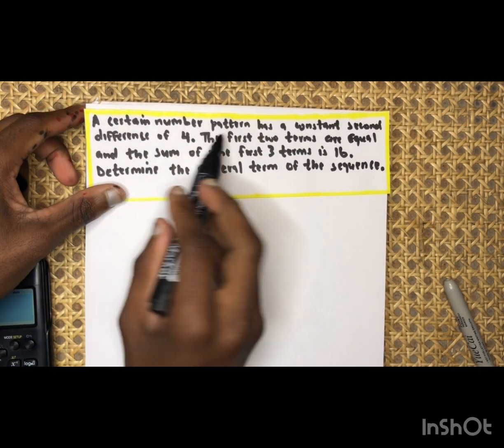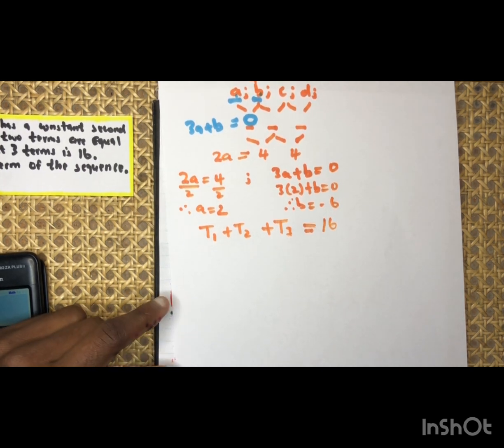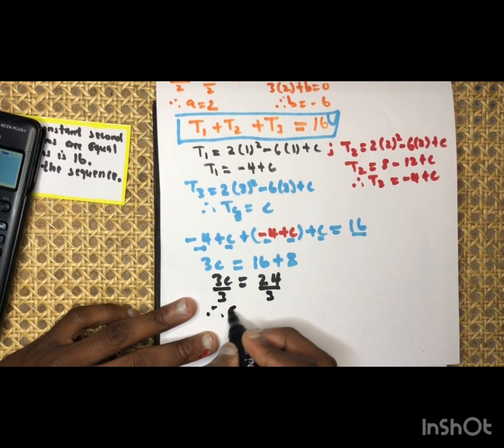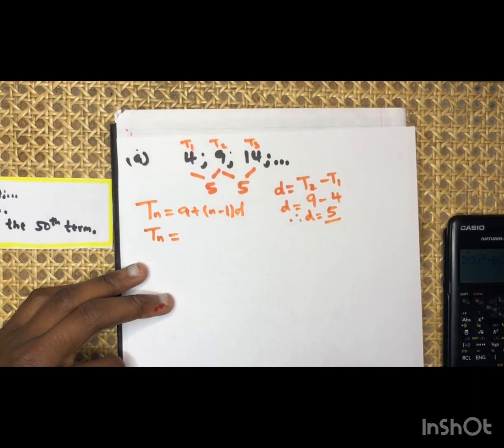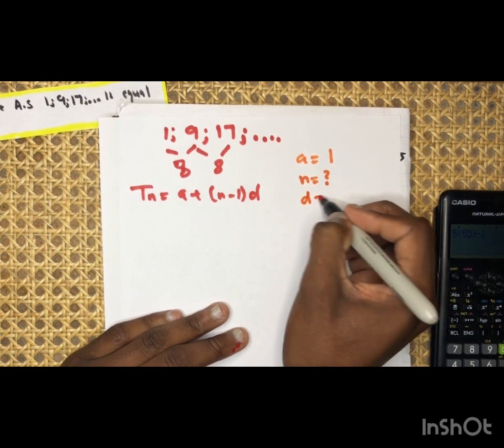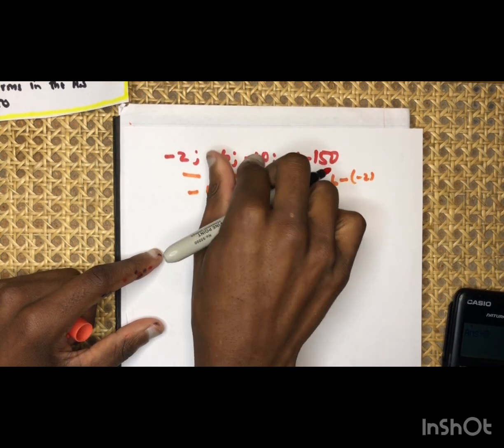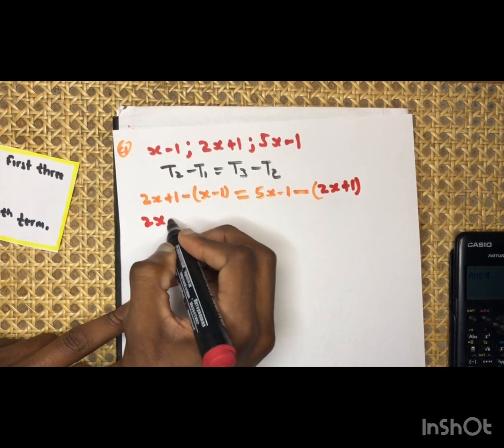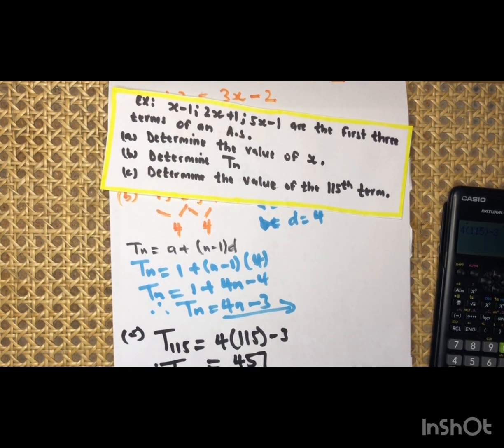Grade_12 Quadratic number pattern & Arithmetic sequence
Solving quadratic number pattern & Arithmetic sequence.